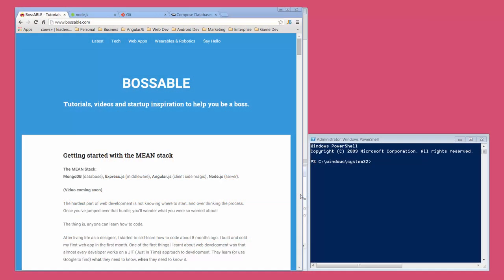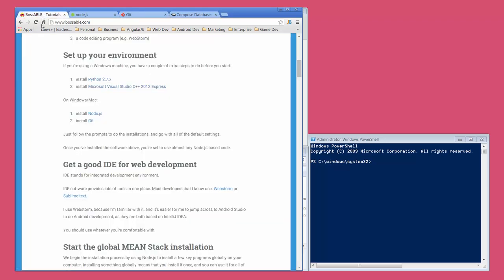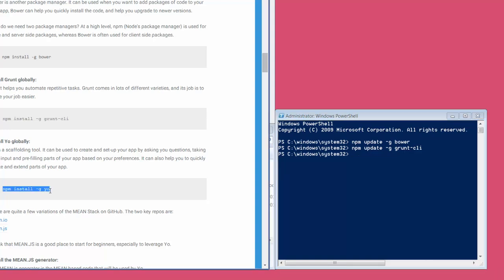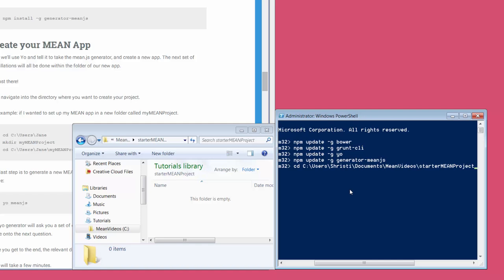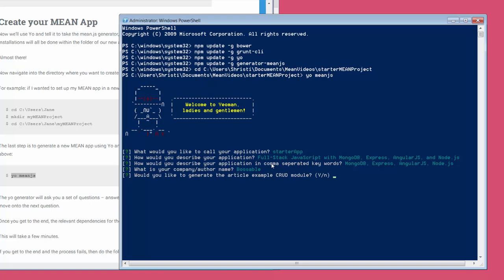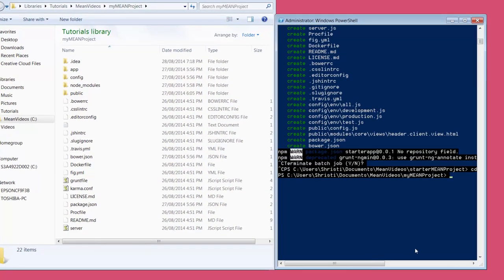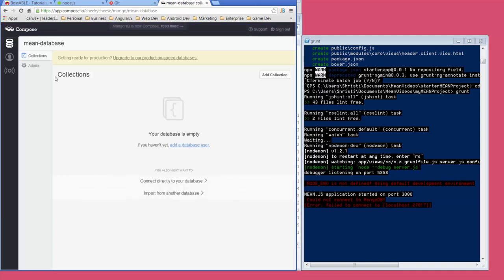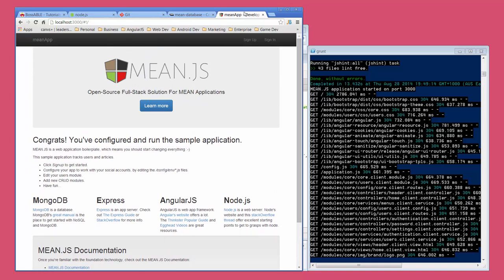Bossable.com - MEAN Stack Tutorial: Getting started for beginners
Learn how to install and setup the MEAN Stack (MongoDB, Express, AngularJS, NodeJS) to create a working app! Tutorial Step: Installation and Setup

This tutorial goes through:
- the software requirements
- using the Yeoman generator to create a MEAN.js app
- creating a MongoDB sandbox environment
- adding a MongoDB environment to a MEAN app
- starting the MEAN app using Grunt
- admiring your hard work!

Also check out my 30 Day MEAN Stack Challenge - videos on YouTube everyday for 30 days to create a MEAN.js App - videos are up on bossable.com.